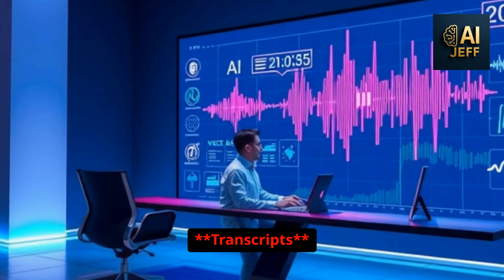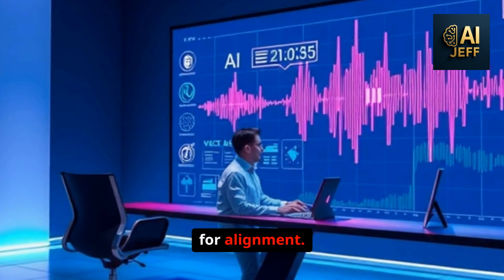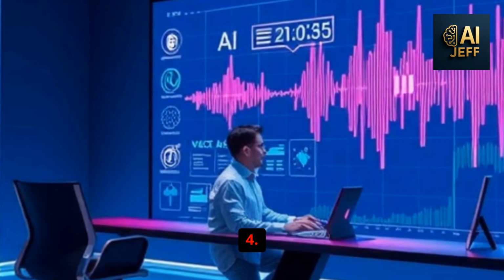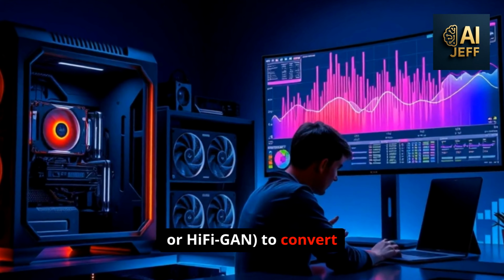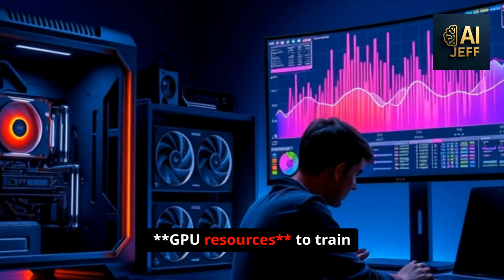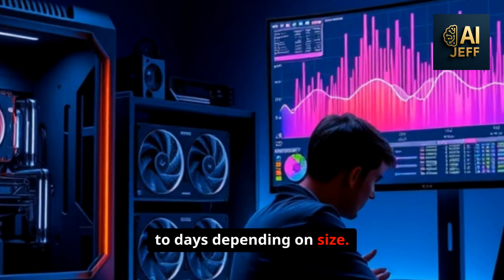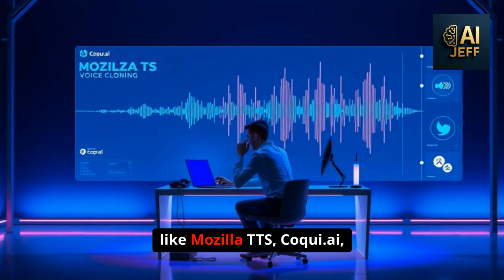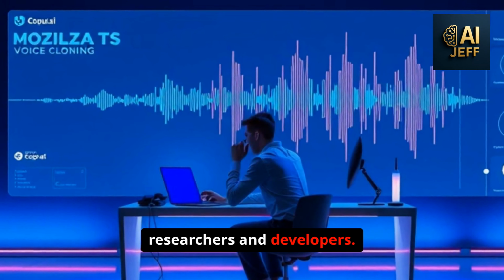🗣️ How AI Clones Real Voices: The Tech Behind Voice Synthesis Explained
Have you ever heard an AI voice so real, you thought it was human? Welcome to the future of speech.

In this video, we dive deep into **how AI voice synthesis works**, from basic Text-to-Speech systems to state-of-the-art neural voice cloning models. You’ll learn how tools like Tacotron, WaveNet, and FastSpeech convert text into audio, and how voice cloning technology can replicate anyone’s voice—with just a few seconds of audio.

This isn't science fiction—it's real, and it's already changing industries. From YouTube narration and audiobooks to video games and deepfake audio, AI-generated voices are everywhere.

But how exactly does it work? And what are the risks?

We break down the full process: text input → linguistic analysis → spectrogram → waveform generation. We also explore voice cloning, speaker embeddings, ethical concerns, and the future of real-time voice AI.

Whether you're curious about AI tools, building your own TTS system, or wondering how to protect your voice in the AI era—this video has the answers.

✅ What powers synthetic voices
✅ How your voice can be cloned in seconds
✅ The ethics and future of AI-generated speech